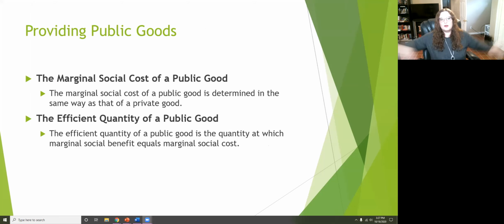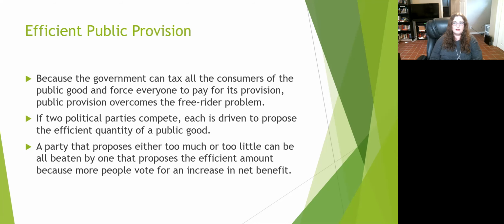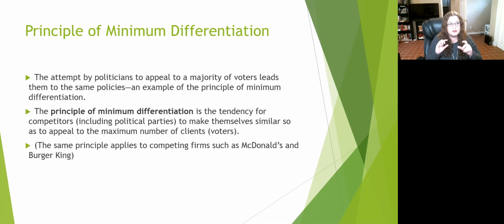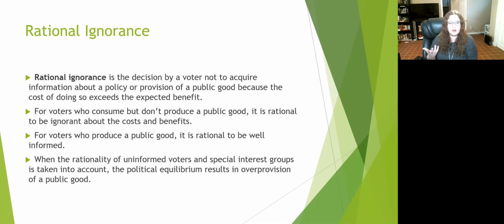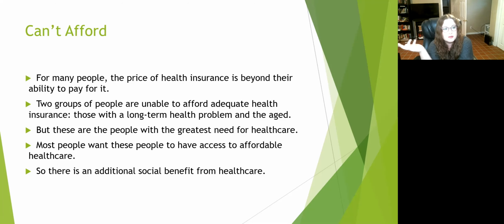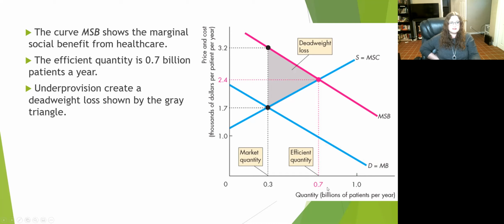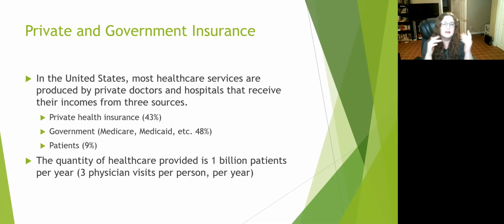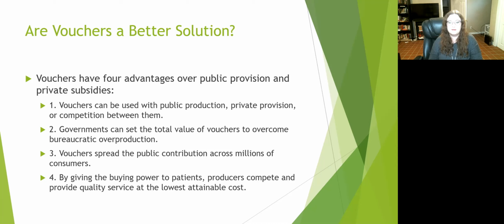ECON 112 Ch 16 Part 2: Public Goods